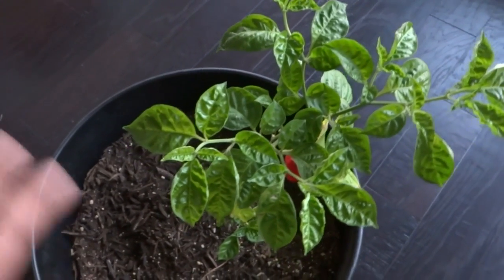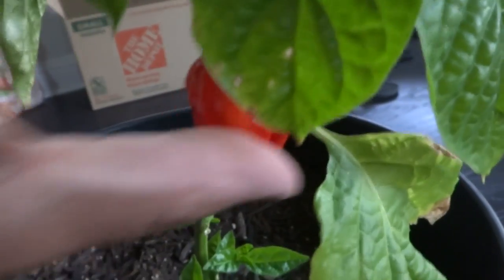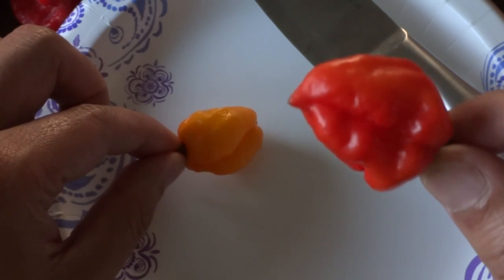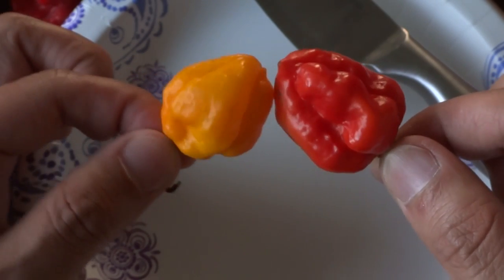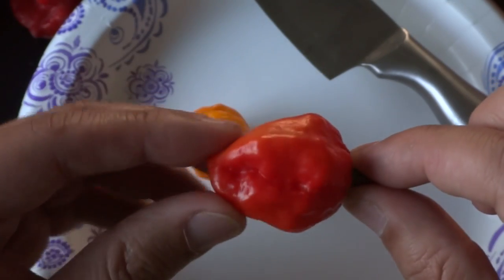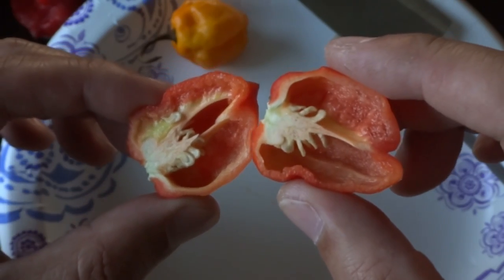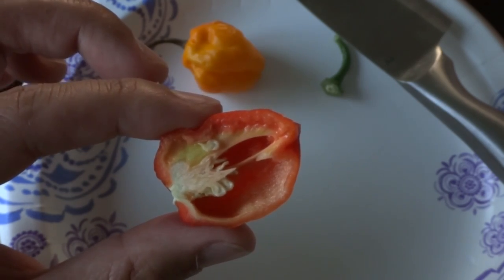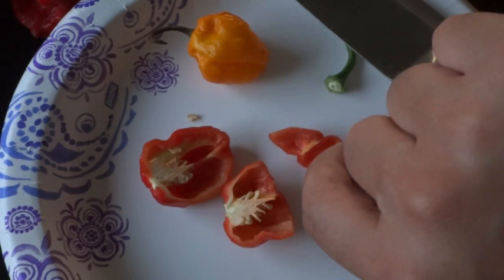What's That Pepper Ep08 - Scotch Bonnet Yellow x Bahamian Goat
This is pepper is absolutely beautiful!  It has a burst of nice citrus flavor and sweetness, very crunchy.  I love the pleasant aroma it has, very similar to the parent Scotch Bonnet.  The heat hits quick and fades quickly, packs a punch if you go near the placenta area.

What I'm Growing This Year:
7 Pot Bubblegum Red
Aji Pineapple
Bahamian Goat
Butch T x Reaper (BTR)
Carolina Reaper
Chocolate Bhutlah
White Labuyo
Bleeding Borg 9
MA Wartyx